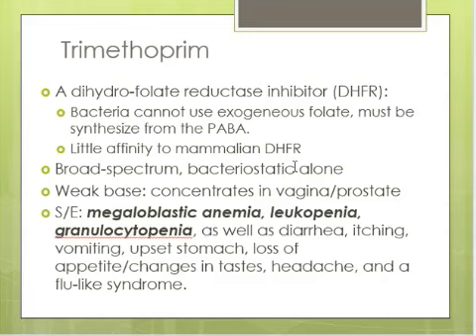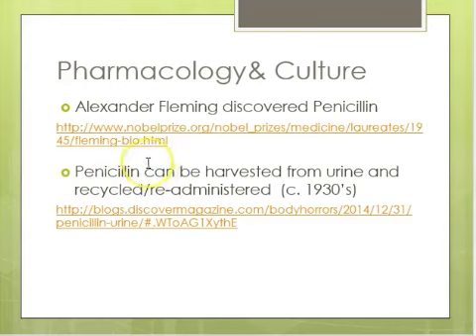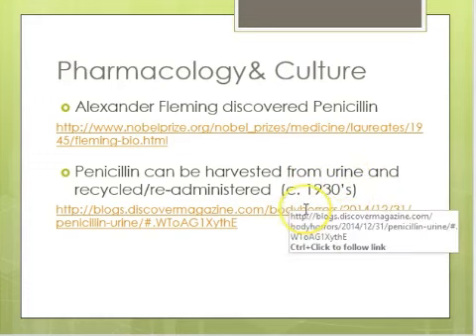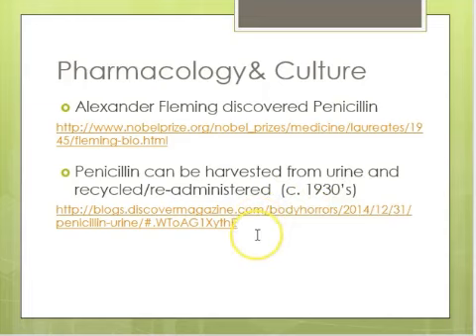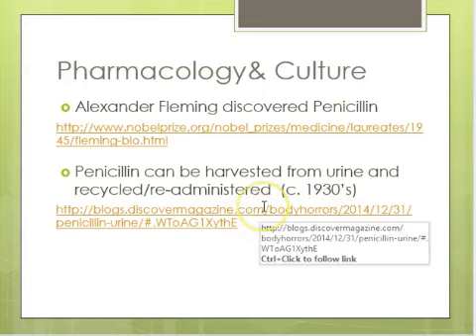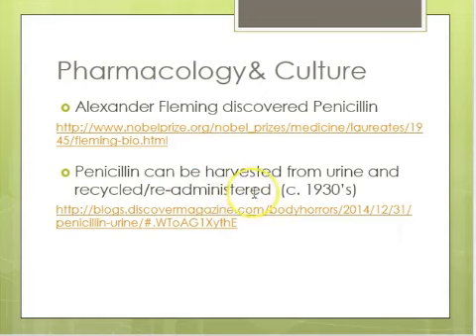Pharmacology for Miriam Khan case Part 2